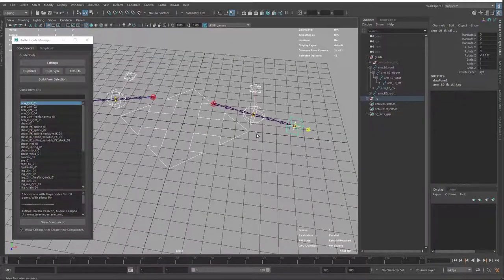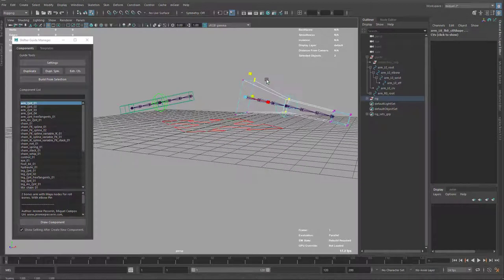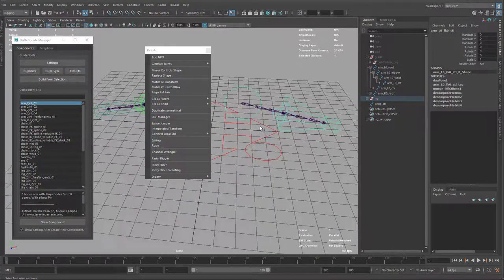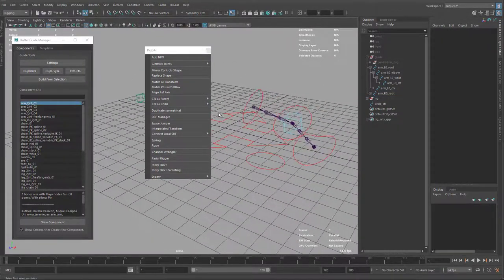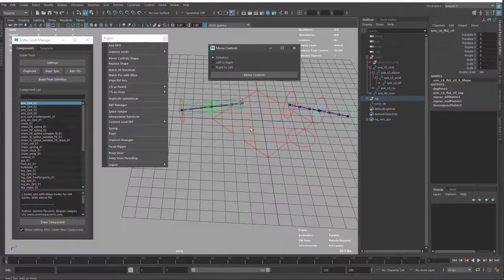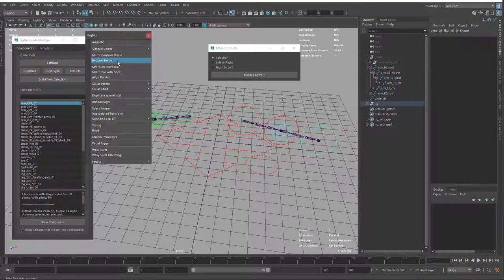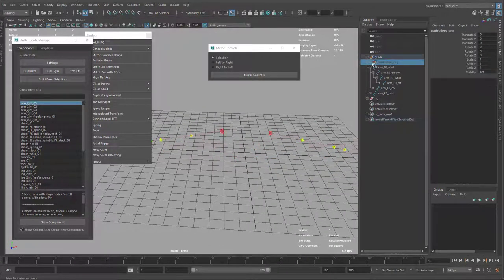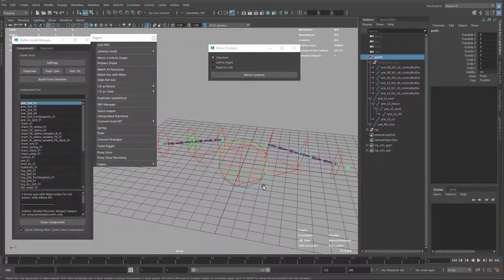mGear Basics: 08 controls shapes